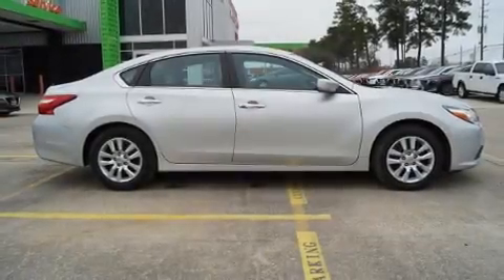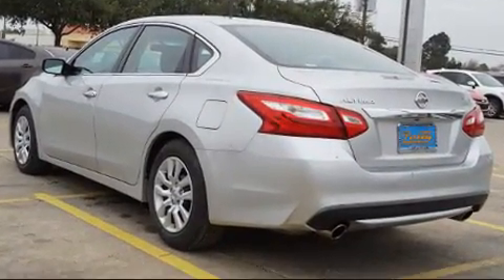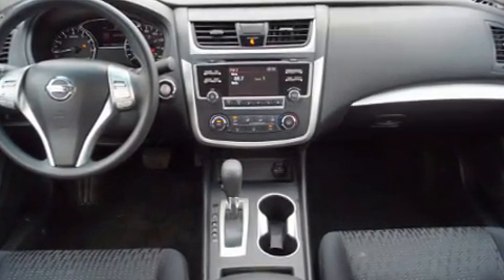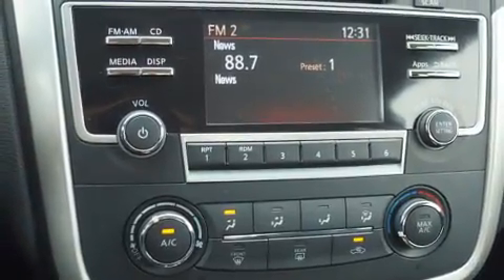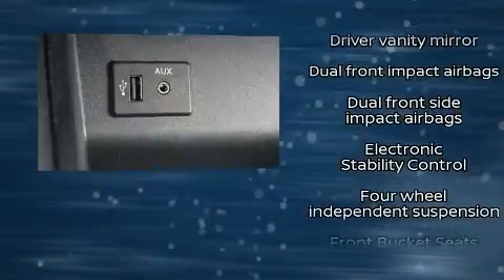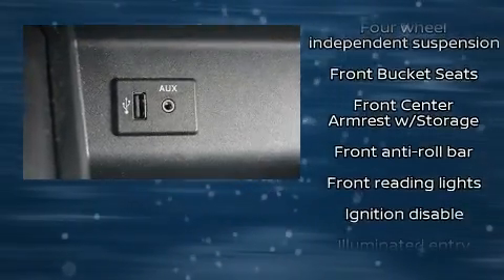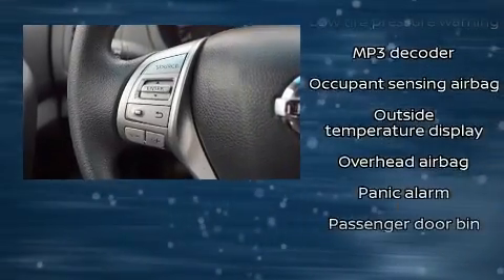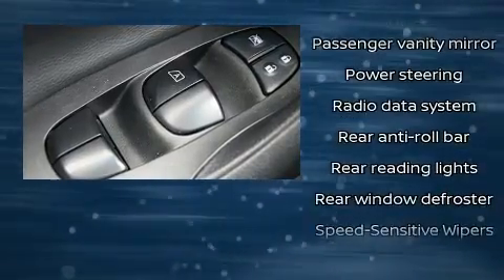2016 Nissan Altima 2.5 S in KINGWOOD, TX 77339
You can expect a lot from the 2016 Nissan Altima. This 4 door, 5 passenger sedan just recently passed the 40,000 mile mark! It features a continuously variable transmission, front-wheel drive, and a 2.5 liter 4 cylinder engine. Top features include power windows, delay-off headlights, front and rear reading lights, variably intermittent wipers, an outside temperature display, power door mirrors, remote keyless entry, and 1-touch window functionality. Take assurance in side curtain airbags, providing head protection in the event of a severe collision. We pride ourselves in consistently exceeding our customer's expectations. Stop by our dealership or give us a call for more information.